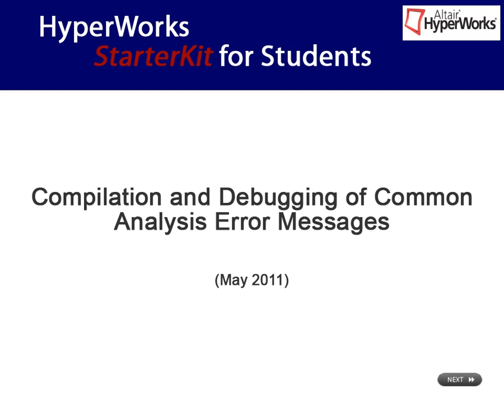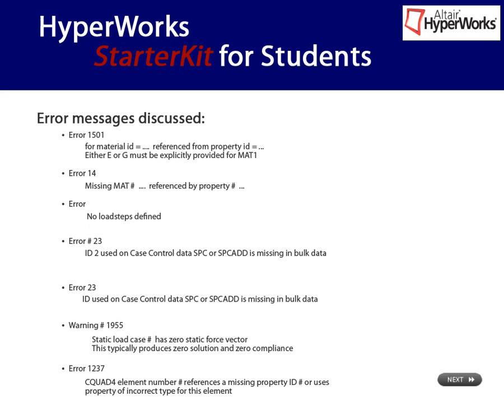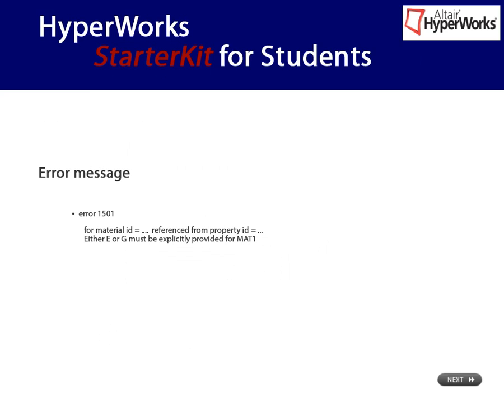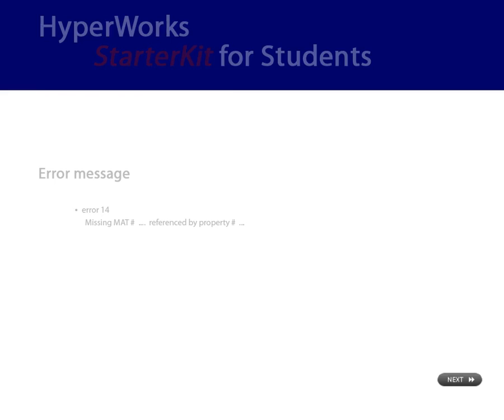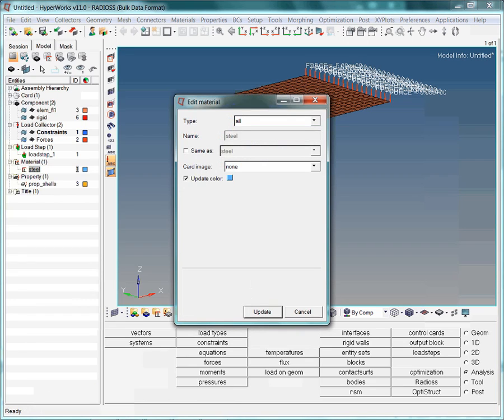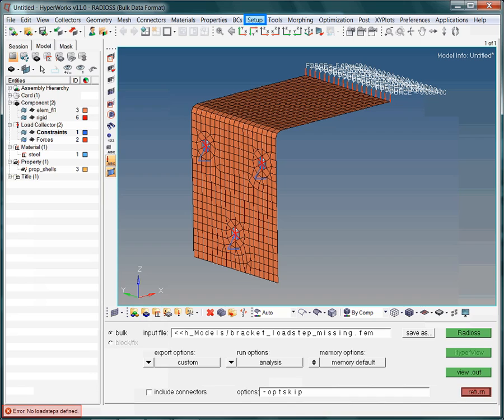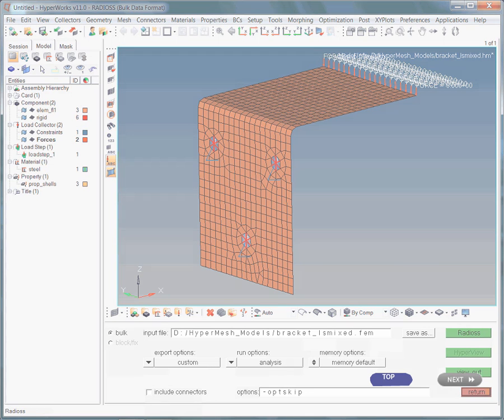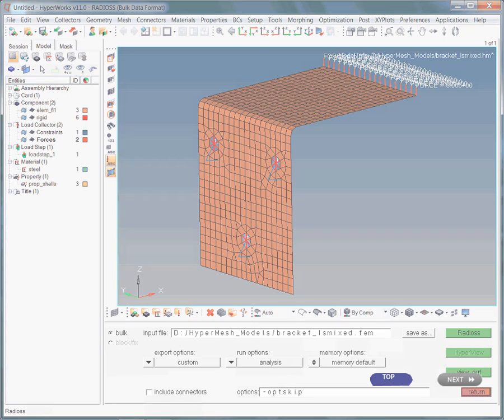How to debug an FEM analysis model Part I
In this video some common error mesages are explained and debugged. The FEM program used is RADIOSS. Due to the size of the original video we had to split into part I and part II